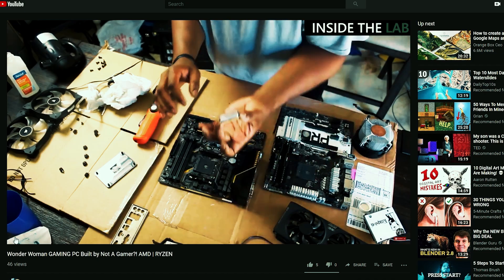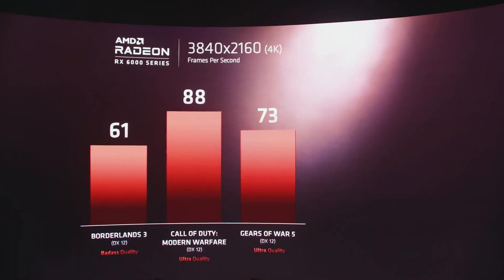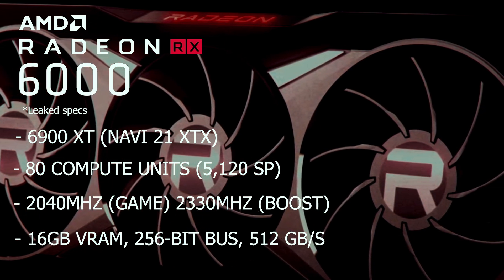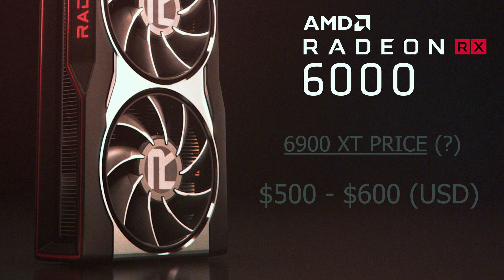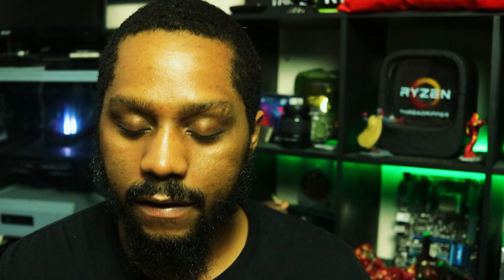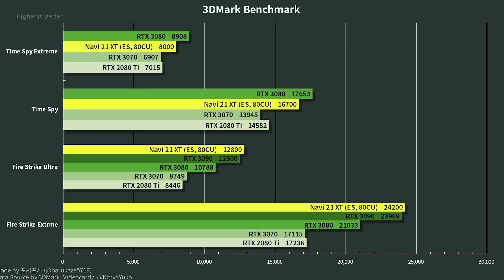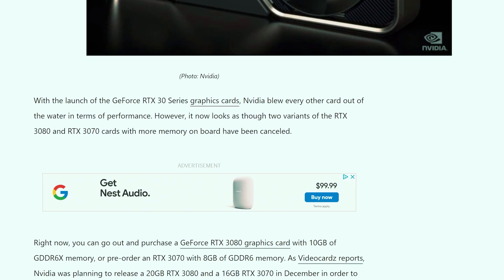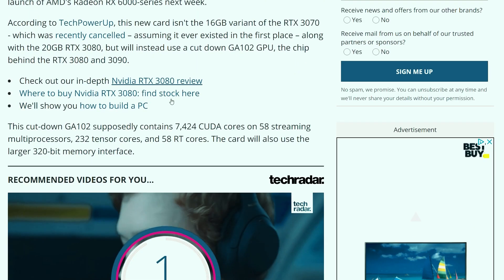AMD RX 6000 Series: A GPU TAKEOVER?!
AMD RX 6000 Series is set to be revealed this week bringing new graphics cards to PC gamers in different configurations. But are AMD GPUs finally going to be worth it?! With the upcoming RADEON “RDNA 2” architecture, AMD is set to bring us some of the best budget graphics cards in 2020 and beyond.

And so in today’s tech news, we are discussing the most recent developments of multiple RX 6000 graphics cards, their related specs, and how NVIDIA could possibly respond. And now what GPU should I buy for gaming? That depends on a lot of factors some of which we’ll discuss in this video.

AWESOME  PC TECH AND GAMING VIDEOS TO GET YOU STARTED!! 🎬🎥

YOUTUBE PLAYLISTS THAT ARE ALL ABOUT PC GAMING! 🖥️🎮

MORE AWESOME BUDGET PC GAMING VIDEOS TO GET YOU STARTED!! 🎬🎥

🗣Social Media
✅Facebook // Inside The Lab Show